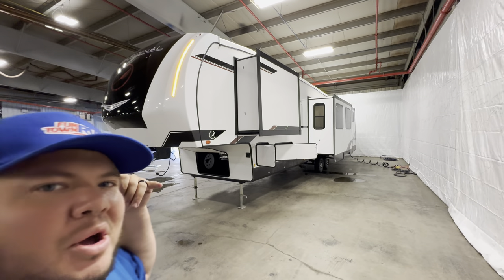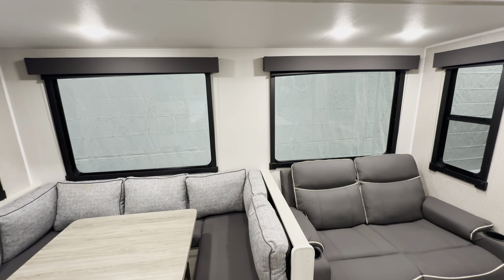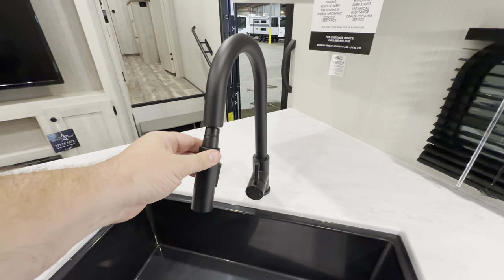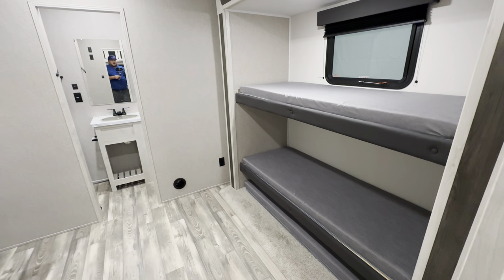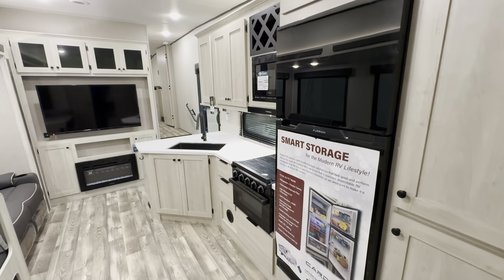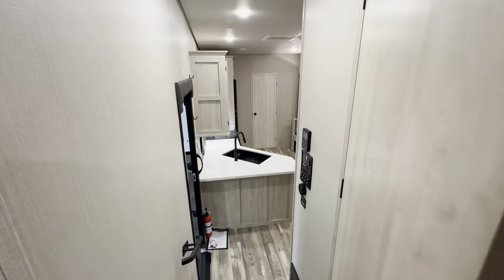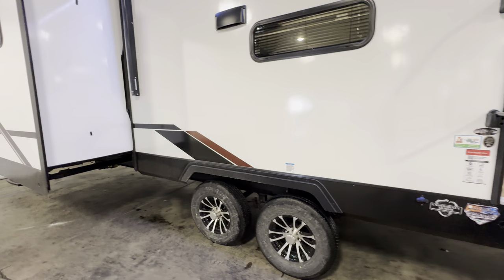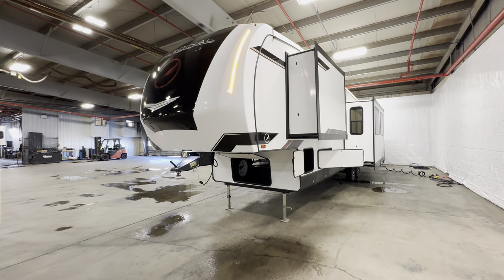Bunk Model or Two Bedroom RV?! 2024 Cardinal Red 39QB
Bunk Model or Two Bedroom RV!? Bunks Model RV or Two Queen Bed Two Bath RV? Enjoy this tour of the 2024 Cardinal Red 39QB.

HITCH WEIGHT: 2,124 lb.
GVWR: 14,124 lb.
UVW: 11,630 lb.
CCC: 2,494 lb.
EXTERIOR LENGTH: 43' 3"
EXTERIOR HEIGHT: TBD
EXTERIOR WIDTH: 96"
FRESH WATER: 60 gal.
GRAY WATER: 114 gal.
BLACK WATER: 76 gal.
AWNING SIZE:  TBD
00:00 Introduction: 2024 Cardinal Red 39QB
01:18 Livingroom: 2024 Cardinal Red 39QB
05:46 Bedroom: 2024 Cardinal Red 39QB
07:00 Bathroom: 2024 Cardinal Red 39QB
08:12 Bathroom 2: 2024 Cardinal Red 39QB
08:52 Bedroom: 2024 Cardinal Red 39QB
10:20 Exterior: 2024 Cardinal Red 39QB